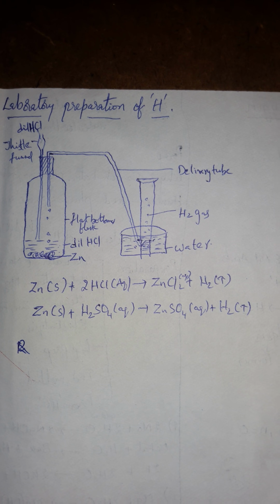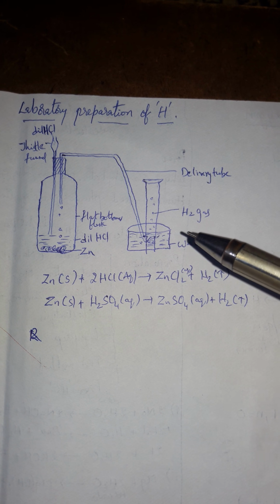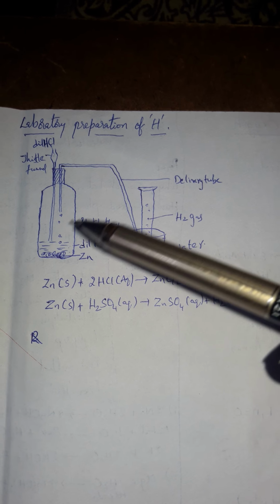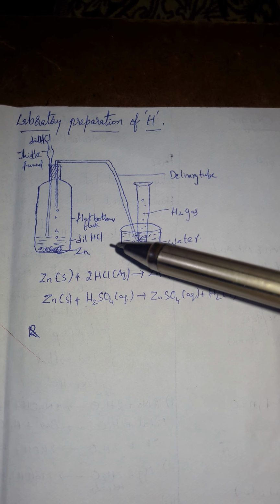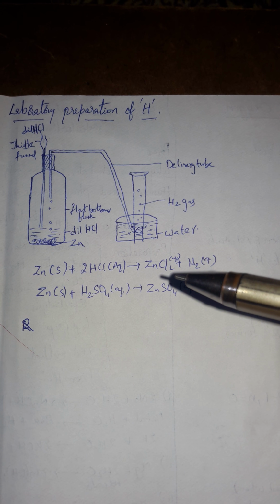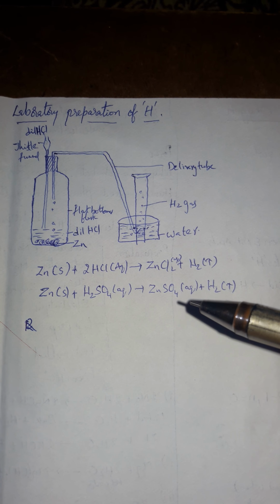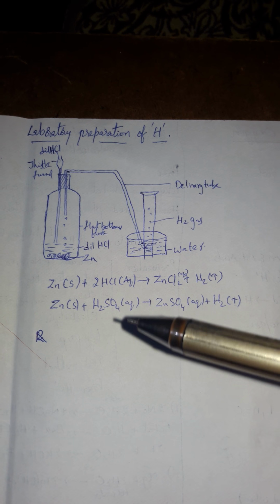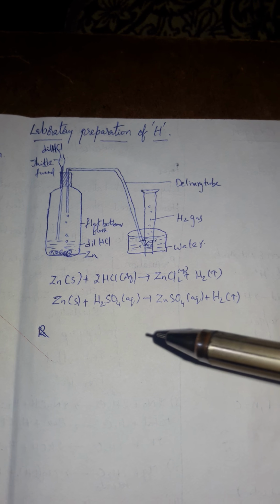Hydrogen and Oxygen- part 5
Laboratory Preparation of Hydrogen